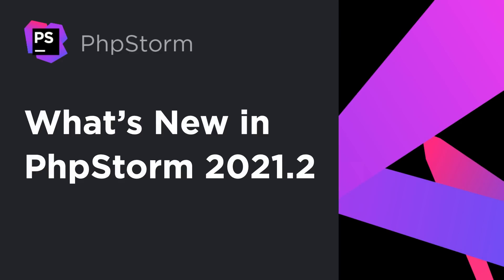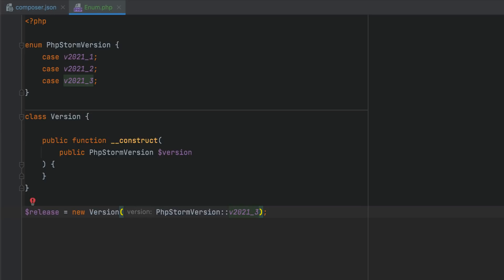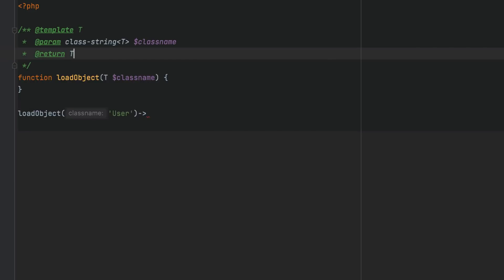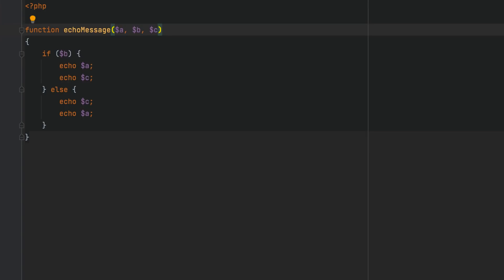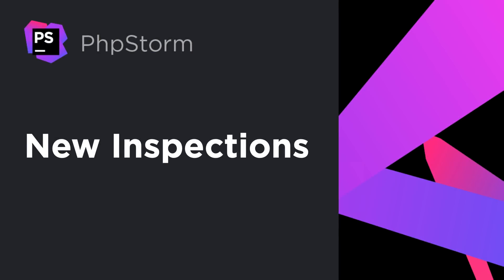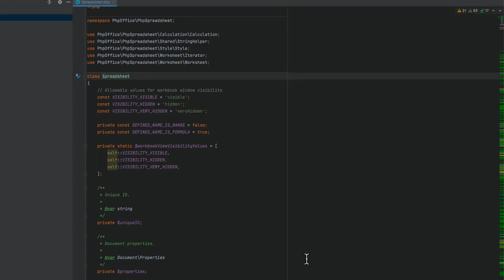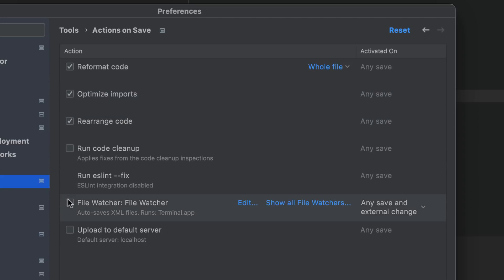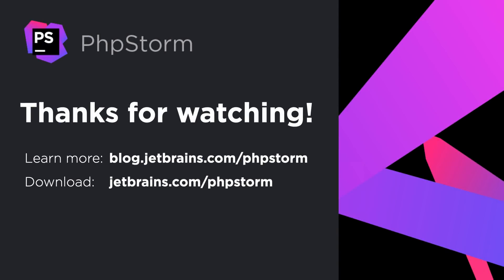What's New in PhpStorm 2021.2: Generics, Enums, Array Shapes, Refactorings, Inspections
PhpStorm 2021.2 is a major release that introduces preliminary support for generics in PHP, enums for PHP 8.1, one-line array shapes, improved automatic formatting of PHP code, new inspections and refactorings, and much more.

00:00 Intro
00:11 PHP 8.1
00:40 Enums
01:39 Generics
02:50 Array shapes
03:17 Extract Method refactoring
04:50 New Inspections
06:10 Formatter Improvements
06:49 IDE Enhancements
06:57 Actions on save
07:30 Run tests before commit
08:10 GPG signatures for Git
08:26 Outro